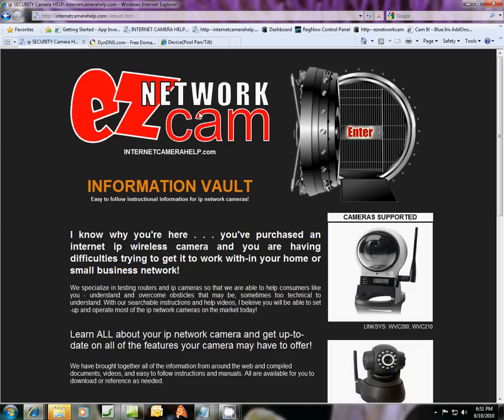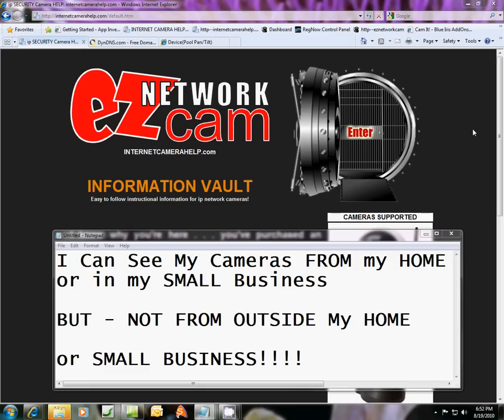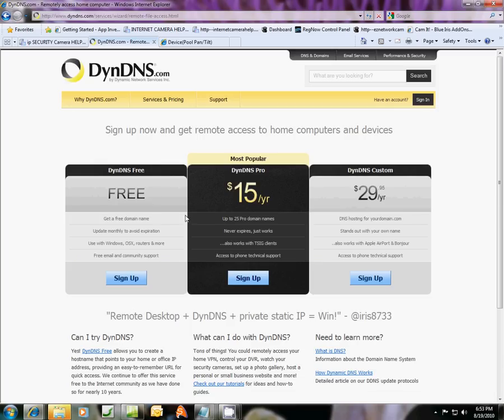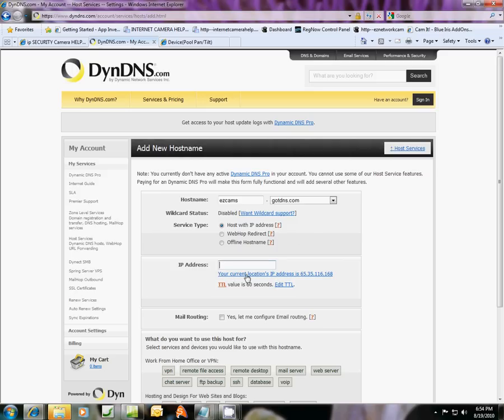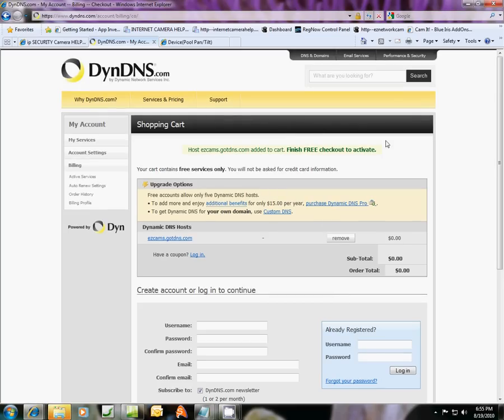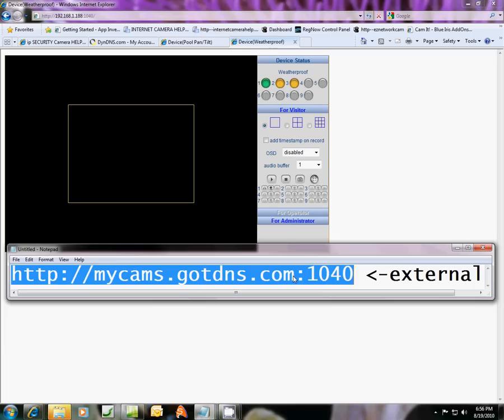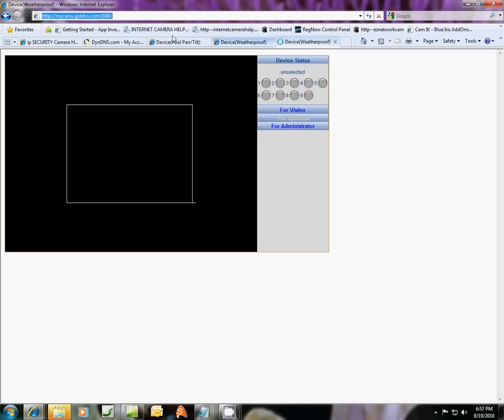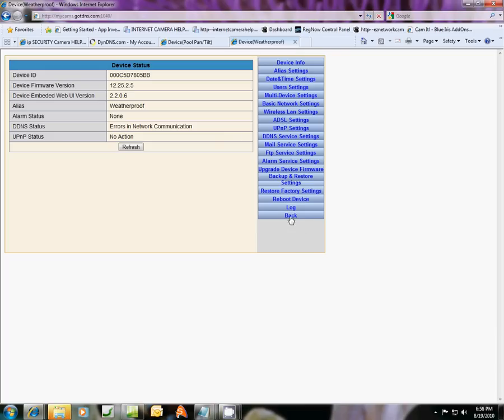TUTORIAL: How to see my ip Wireless Security Camera (ezCam, FOSCAM) - Outside of my Home / Network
This is a helpful video tutorial on how to view your camera with DYNDNS.com. If you cannot view your ip camera from outside of your home or small business network you should watch this tutorial on how to create a dyndns domain name and port forward to your ip wireless security camera. Works with all ip cameras, including the 59PT, 59OD, 63PT, 207PTOD, 210PTOD, 156PTOD, Foscam, Wanscam.